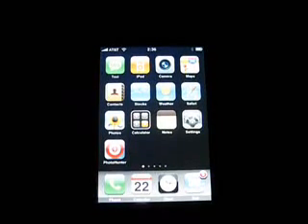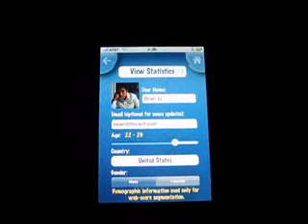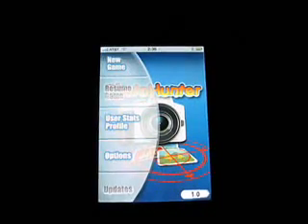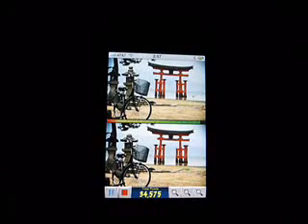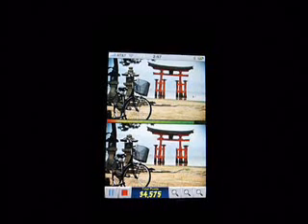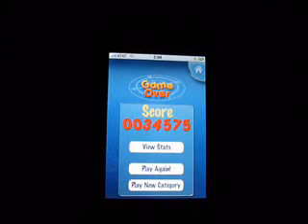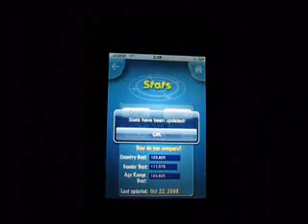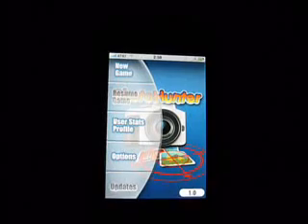Photo Hunter Tutorial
A quick and easy guide on how to play Photo Hunter on the iPhone and iPod Touch.